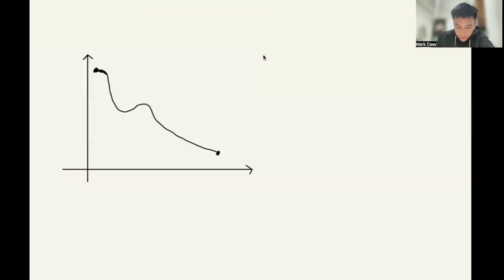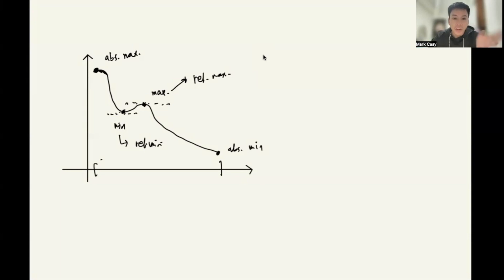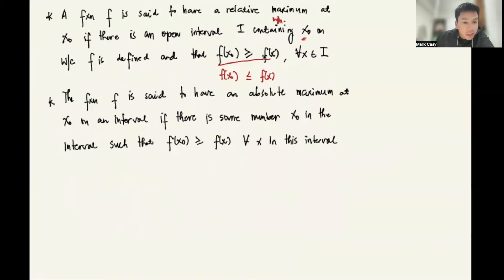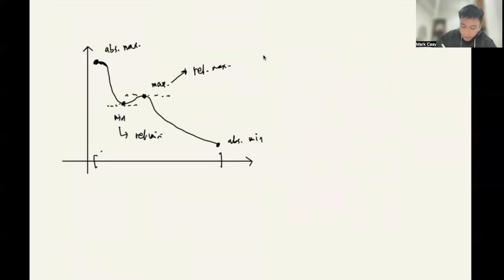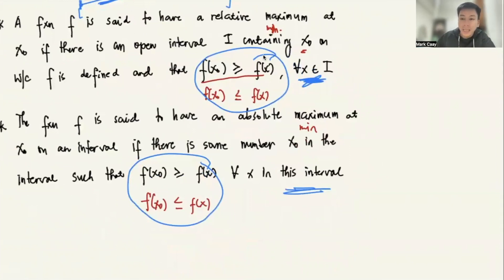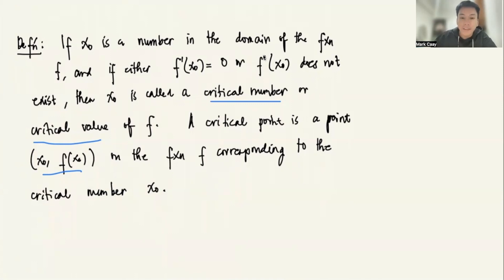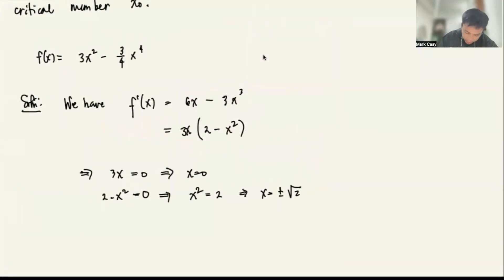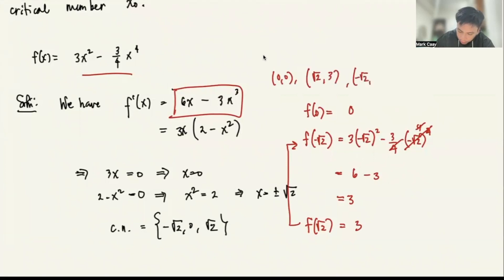Absolute and Relative Extrema and the Critical Points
In this video, we present one of the applications of derivative of function in finding the relative extrema and the absolute extrema (or the relative maximum and minimum, and the absolute maximum and minimum).  We discuss the difference between the absolute and the relative extrema, and provide examples.  We further discuss the critical values and points and with the aids of these concepts, we solve for the absolute extrema.